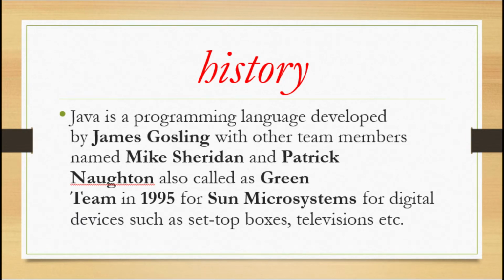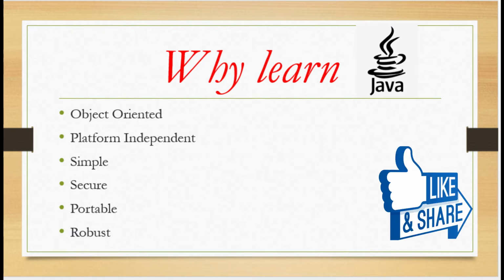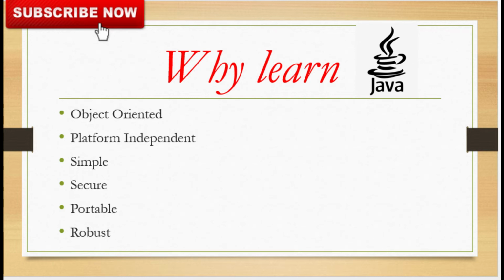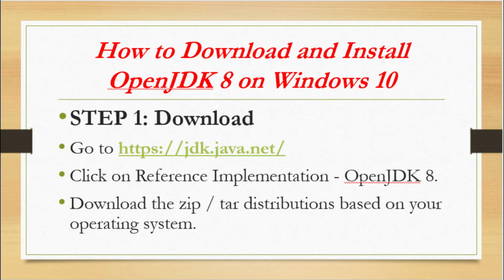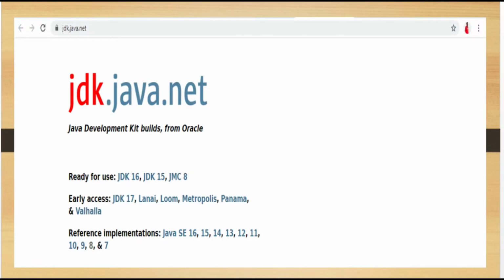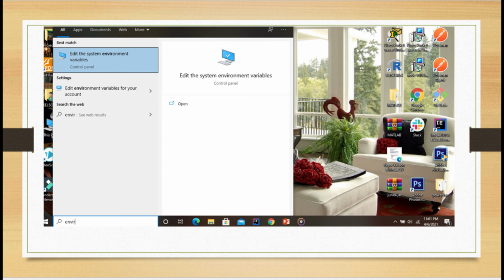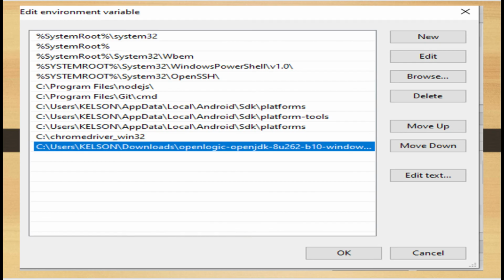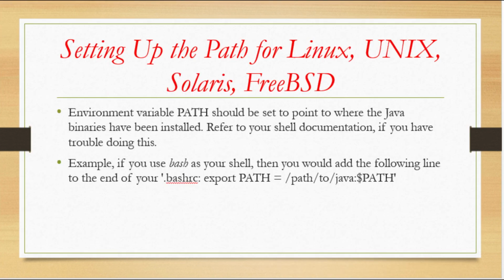INTRODUCTION TO JAVA 1 || ENGINEERSCLUB || MUST WATCH!!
What's going on guys? In this video I covered the section of what java is all about and how to setup our environment to start writing our first java program.Anticipate!!!.